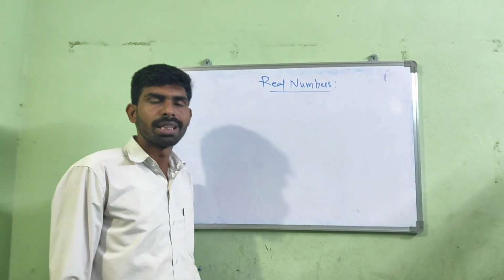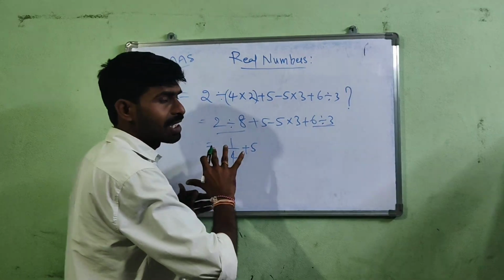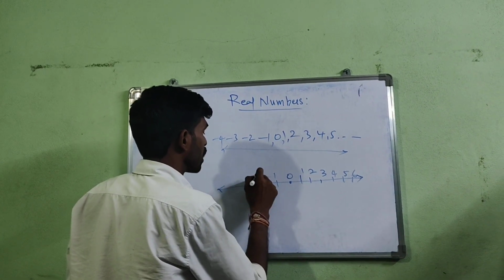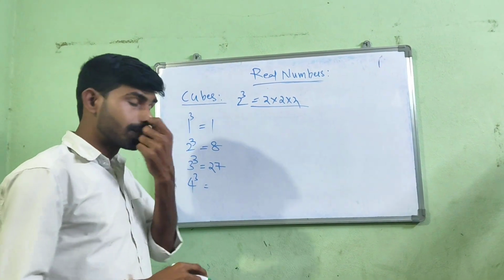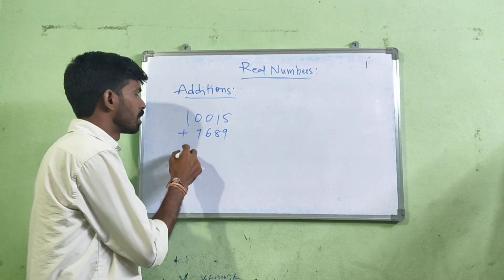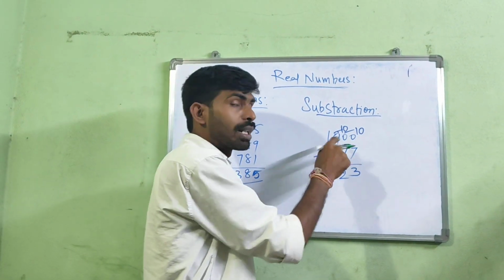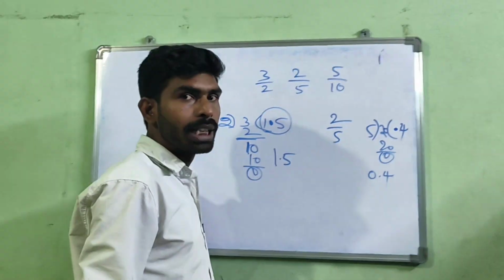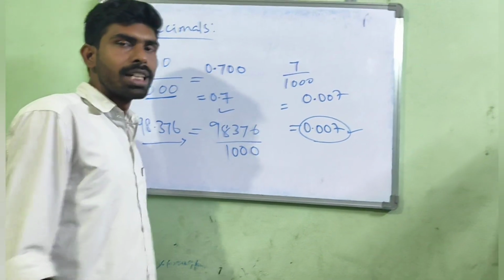SSC|10Th Class MATHS Chapter 1.Real Numbers| Free Classes